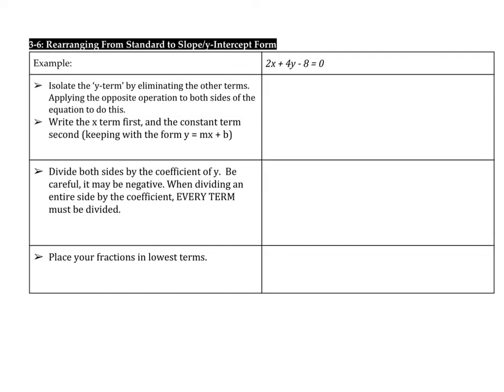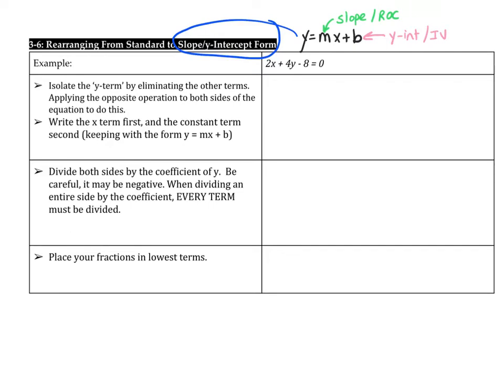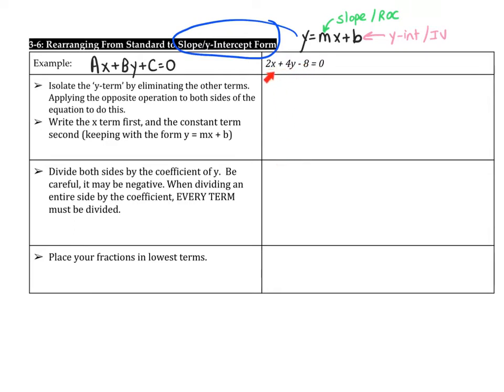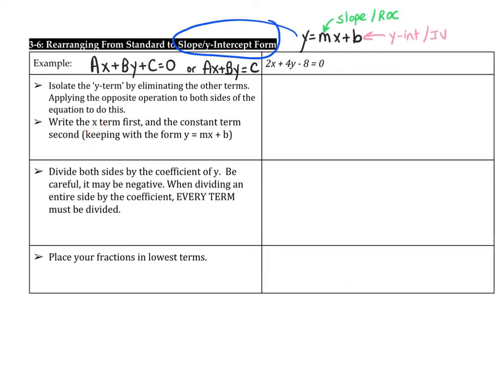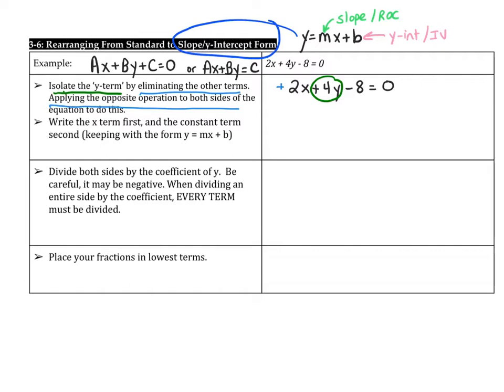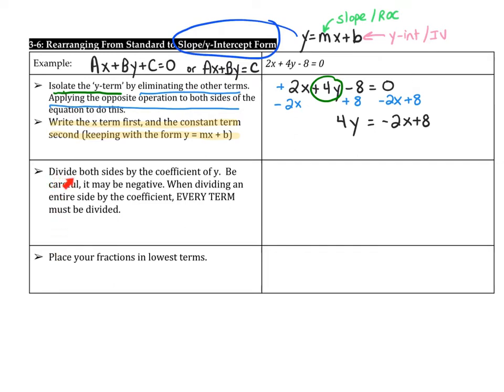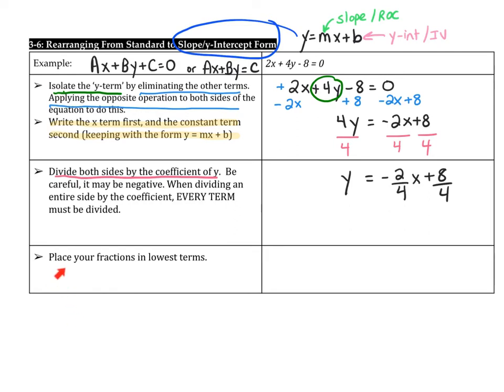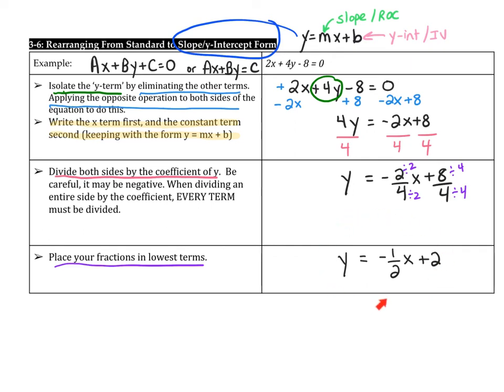3 6 Rearranging